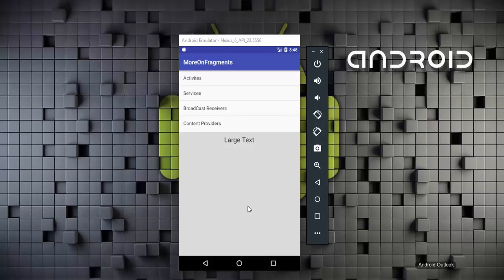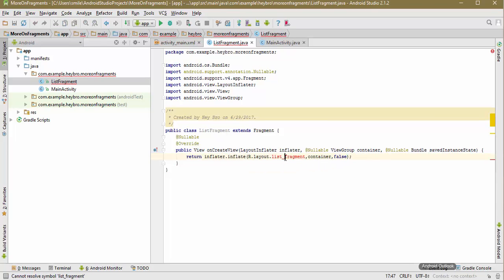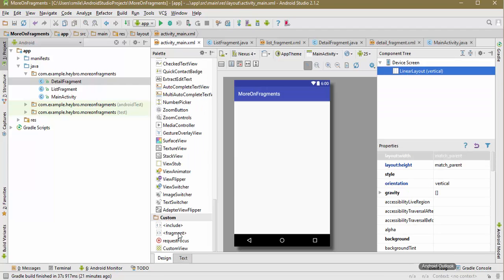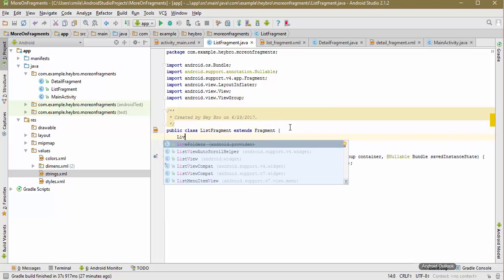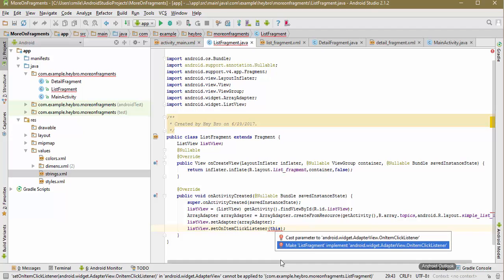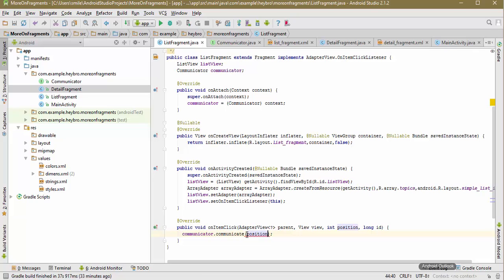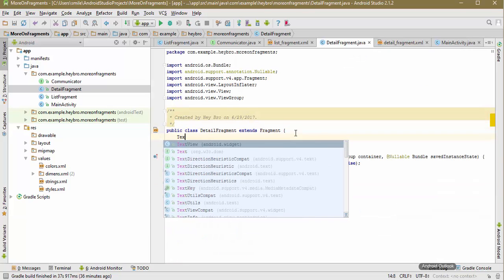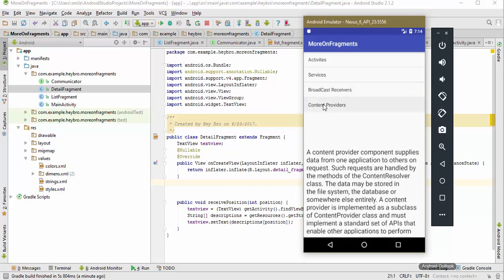#3 Android Fragments tutorial series - 9 - Supporting orientation using Fragments demo 1 Part 1